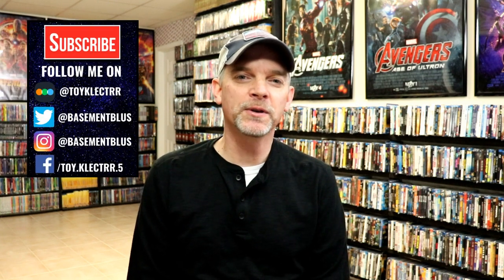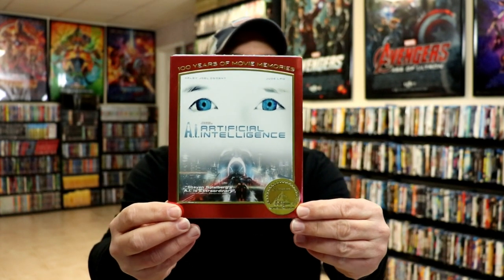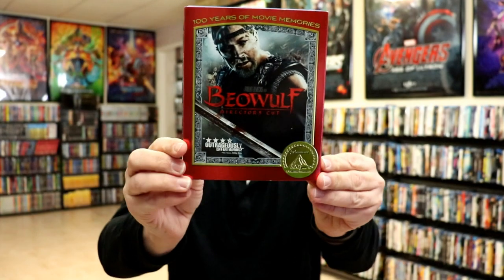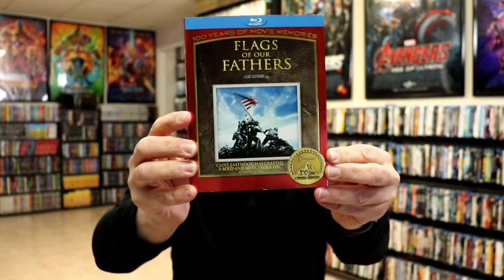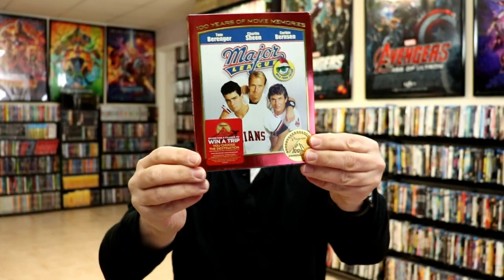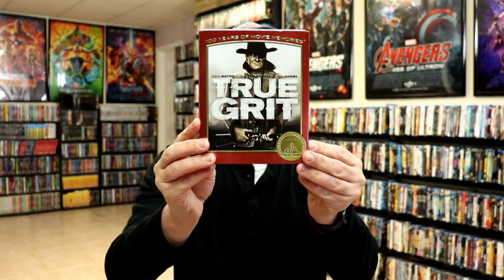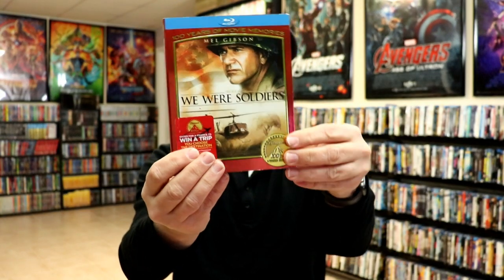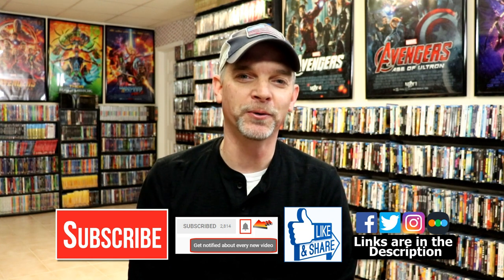Slipcover Saturday - Paramount 100 Years of Movie Memories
Check out my collection of the Paramount 100 Years of Movie Memories red foil slipcover collection!

These are the bags I use to protect my Steelbooks and Slipcovers: